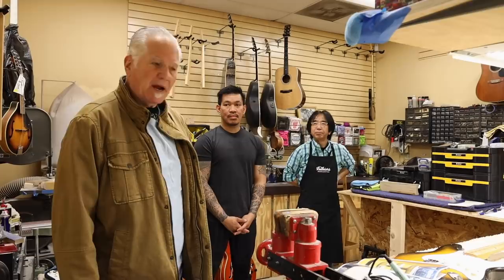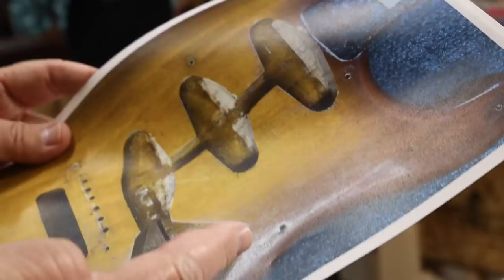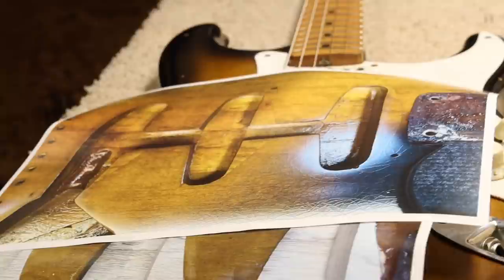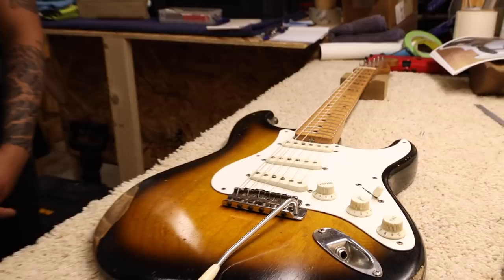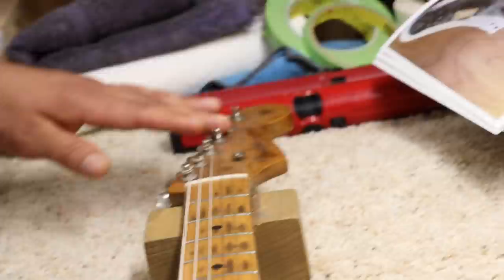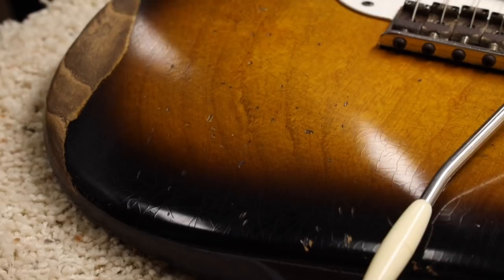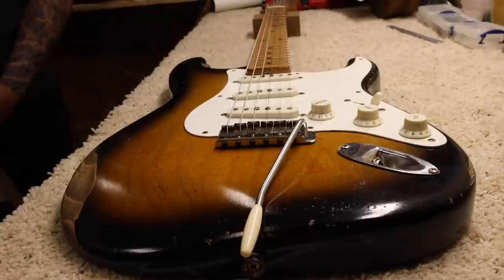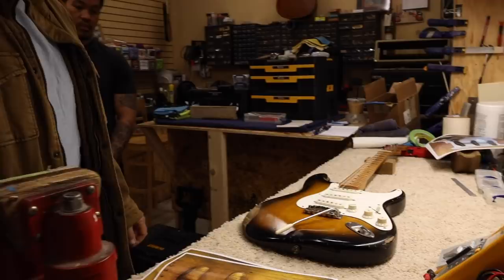1954 Fender Stratocaster Refinished & Refretted at Norman's Rare Guitars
Check out this video of the original 1954 Fender Stratocaster that was refinished and refretted at NormansRareGuitars!!! What do you think?